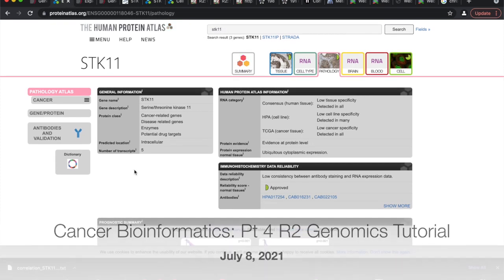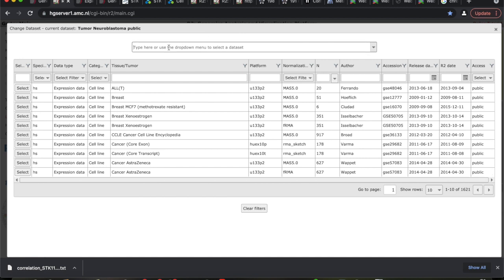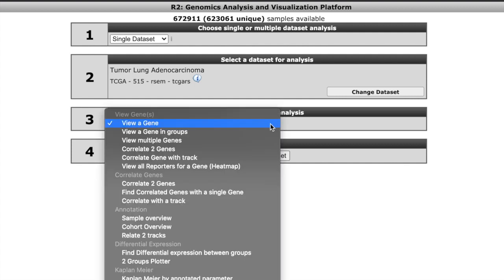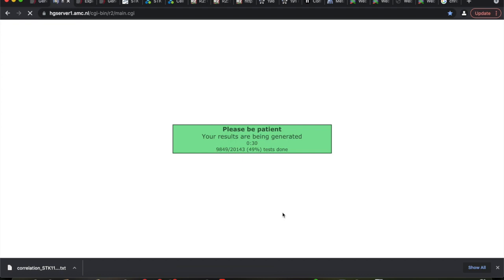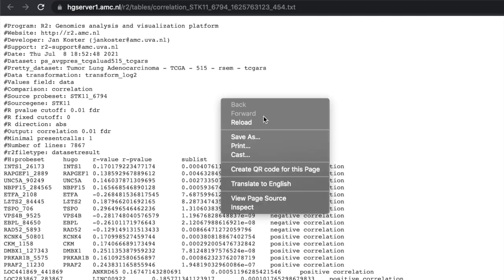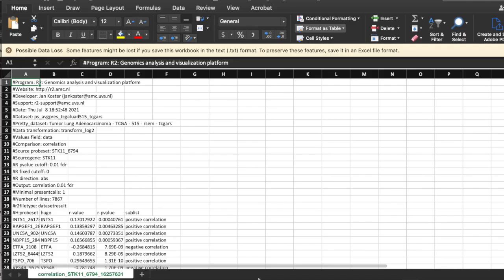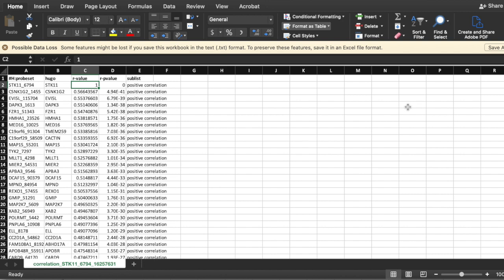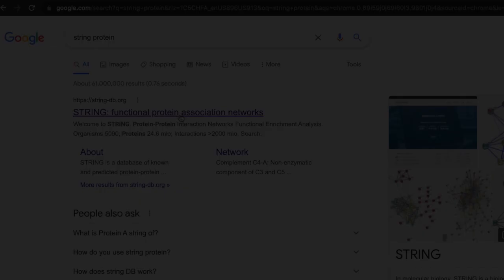Cancer Bioinformatics: Pt4 R2 Genomics Tutorial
This video was recorded from a Clinical Translational Workshop (CTW), or half-day immersion experience in bioinformatics for the Cancer Research Experience for Undergraduates (CREU) 2021 summer research fellowship. The CREU program is funded by a NIH R25 Education grant led by Drs. Mary Reyland and John Tentler at the University of Colorado Denver. The bioinformatics portion of the CREU program was led by Dr. Michael Edwards, CEO of Bioinfo Solutions.

This section of the workshop was a hands-on tutorial using R2 Genomics Analysis and Visualization Platform to generate a list of correlated genes to our gene of interest (STK11) in the TCGA Lung Adenocarcinoma database (n=515).